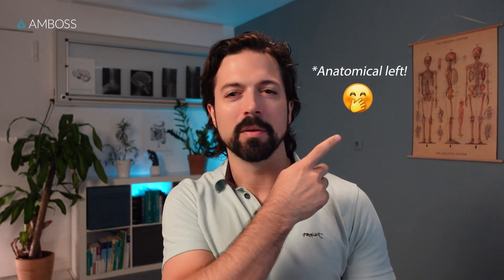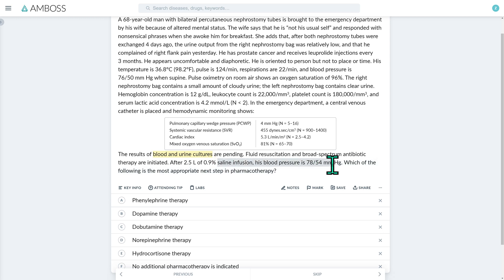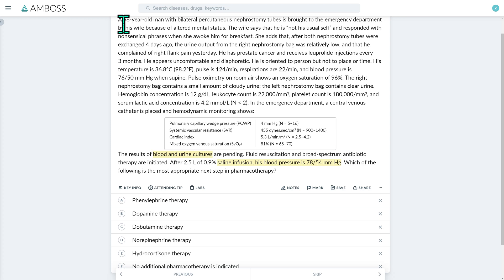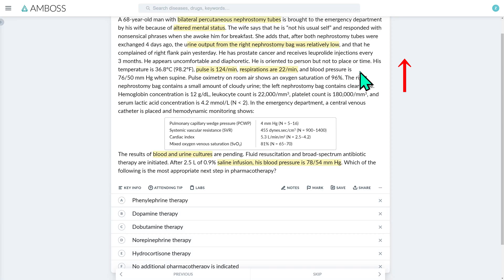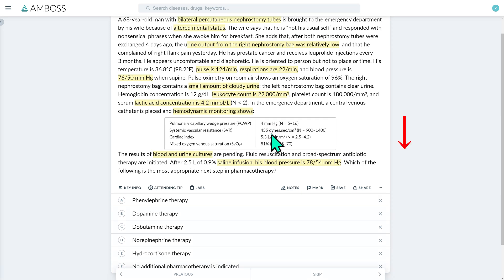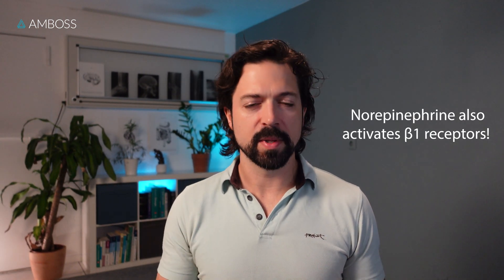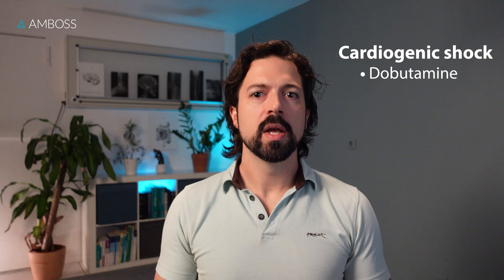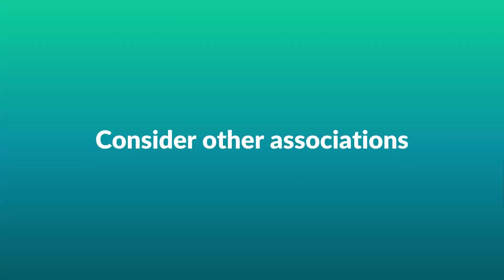Septic shock: diagnosis & management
Review top strategies to approach board-style questions and high-yield concepts about shock, sepsis, and vasopressors by thinking through this AMBOSS Step 2 question with medical educator Dr. Zeb, Editor-in-Chief Emeritus.

Timestamps
0:00 - Intro to USMLE Step 1 question walkthrough
0:16  - First steps in your approach: task & key diagnostic findings
0:58 - Consider differentials for shock
2:35 - Highlight key info for septic shock
4:43 - Norepinephrine in treatment of septic shock
5:51 - Phenylephrine in treatment of neurogenic shock
6:22 - Dopamine in treatment of shock
6:45 - Dobutamine in treatment of cardiogenic shock
7:13 - Hydrocortisone in treatment of anaphylactic shock
7:45 - No pharmacotherapy for shock?
7:55 - Important associations & other correct options
8:46 - Key takeaways
9:27 - Outro: Keep it up. Stay positive. You got this!

NOTE: The best approach to answering questions can vary among different question types and individuals.

Visuals:
Animations created with BioRender.com.
Stock footage by videezy.com and rawpixel.com.
Other visuals from amboss.com or public domain.